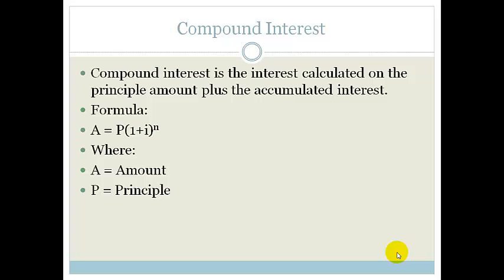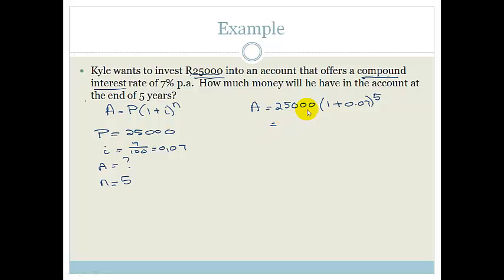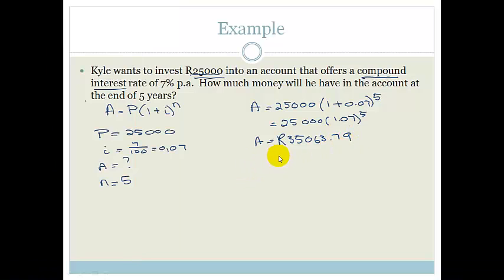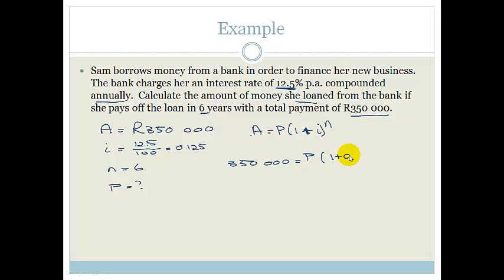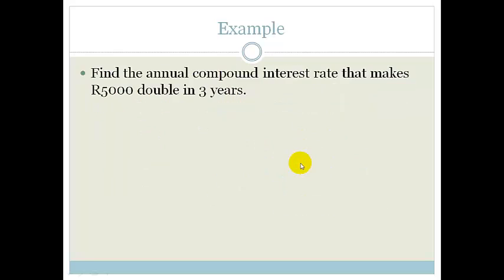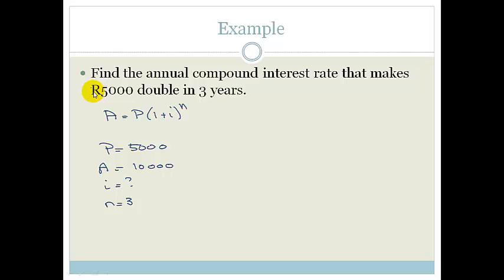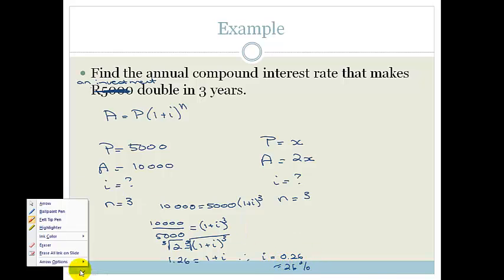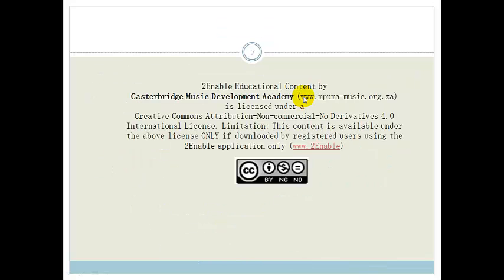Week 24 Lesson 3 Compound Interest